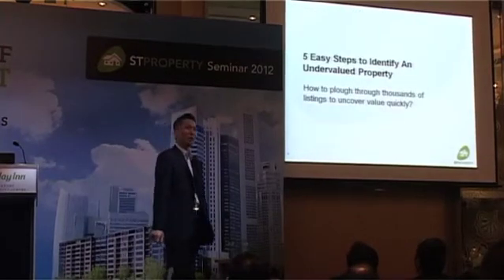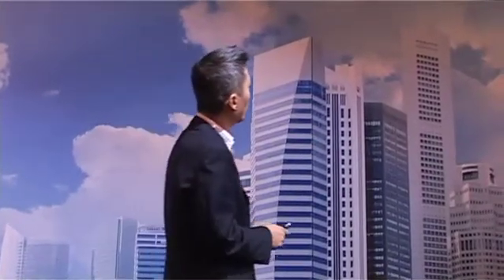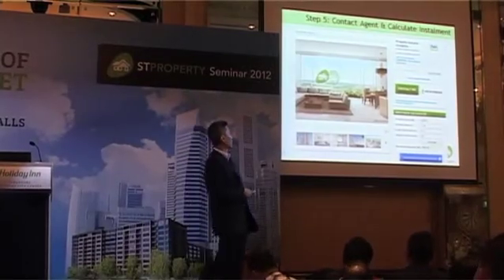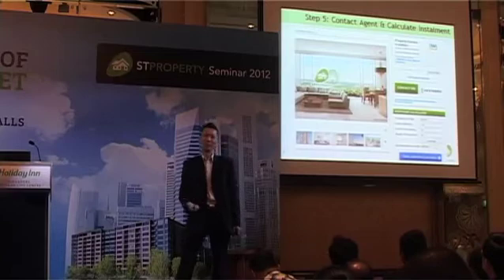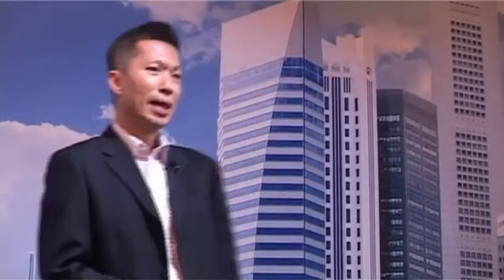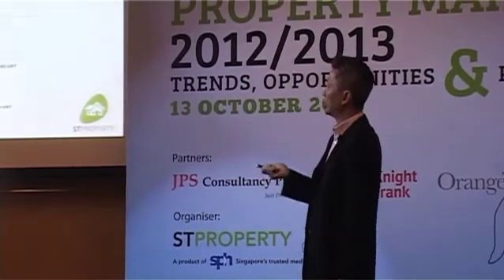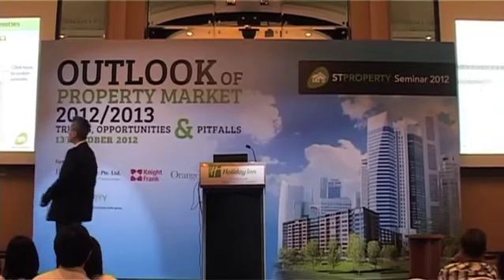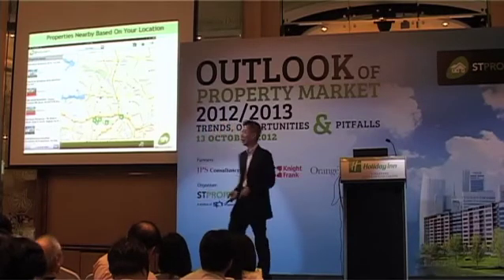STProperty Seminar 2012 - "How To Use STProperty To Identify Under-Valued Properties"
STProperty Seminar 2012
Speaker:

Winston Lee
Product Manager, STProperty
"How To Use STProperty To Identify Under-Valued Properties"